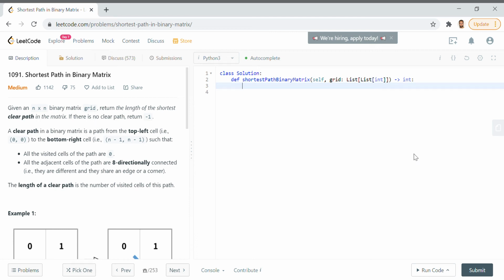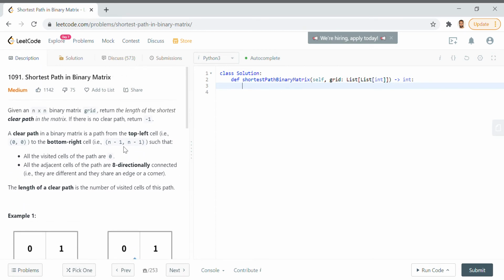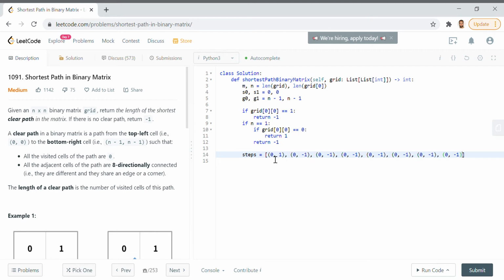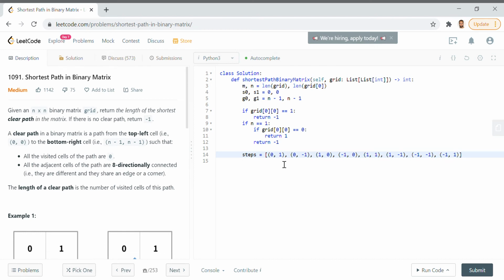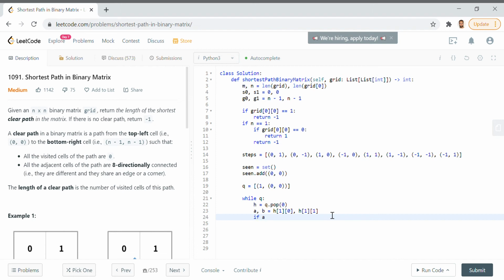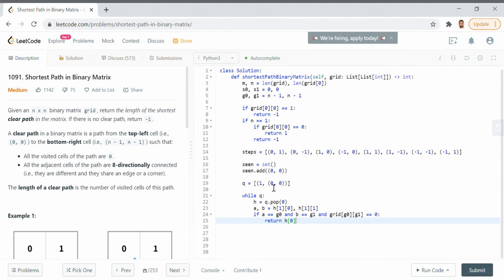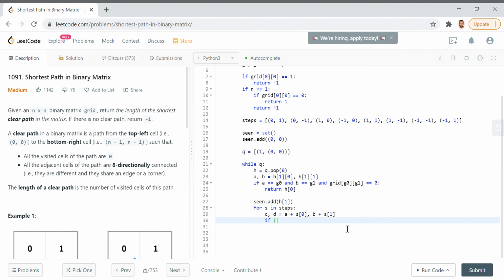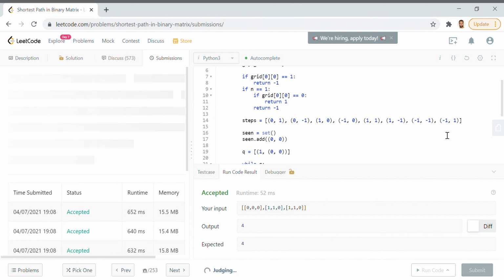LeetCode 1091: Shortest Path in Binary Matrix: Python Medium